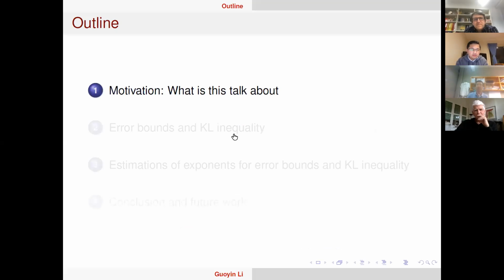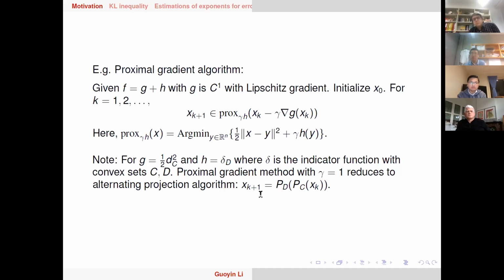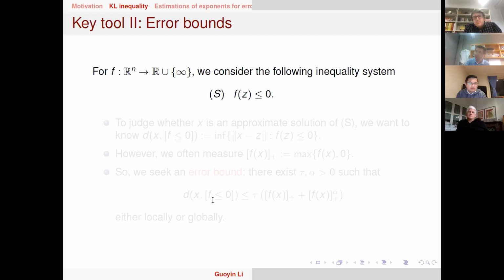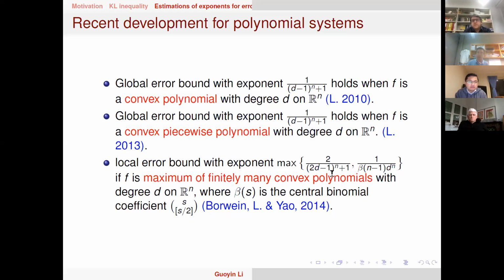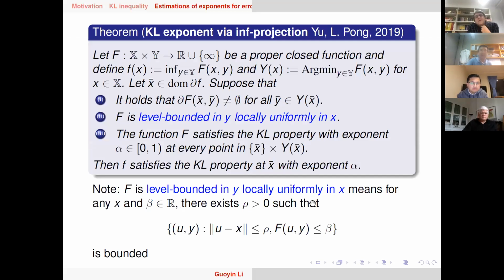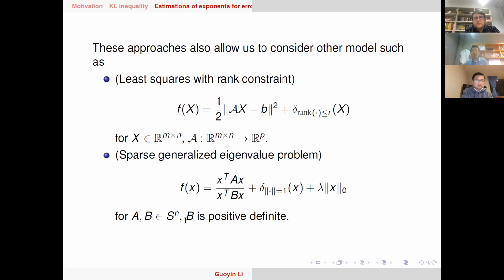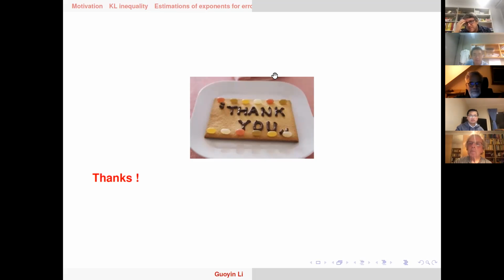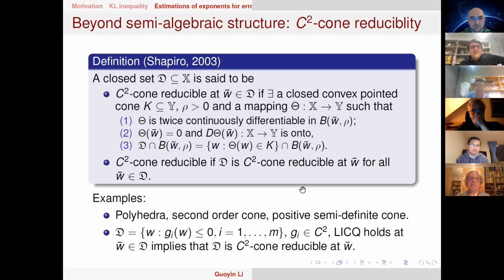OWOS: Guoyin Li - "Estimating the Exponents of KL Inequality & Error Bounds for Optimization Models"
The fourteenth talk in the second season of the One World Optimization Seminar given on December 7th, 2020, by Guoyin Li (University of New South Wales) on "Estimating the Exponents of Kurdyka-Łojasiewicz (KL) Inequality and Error Bounds for Optimization Models". The slides of the talk can be seen on the seminar's